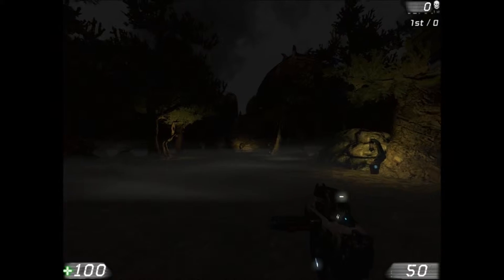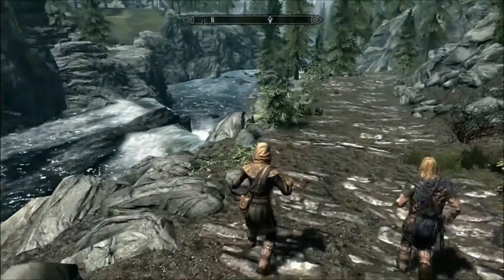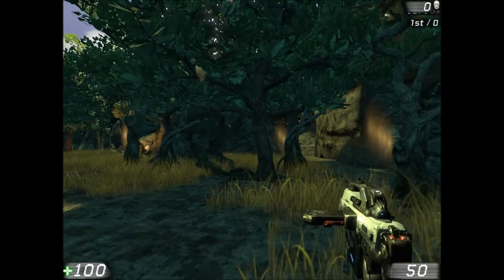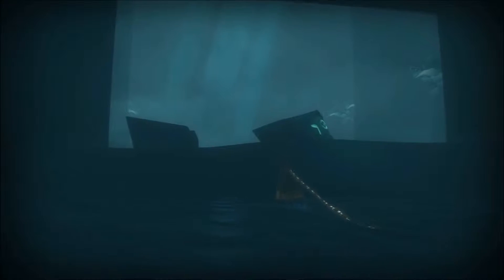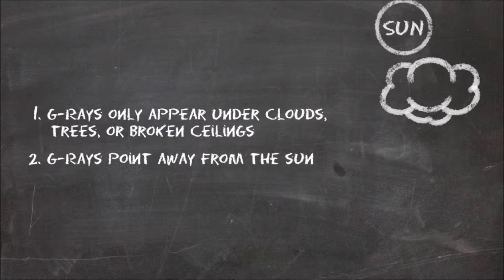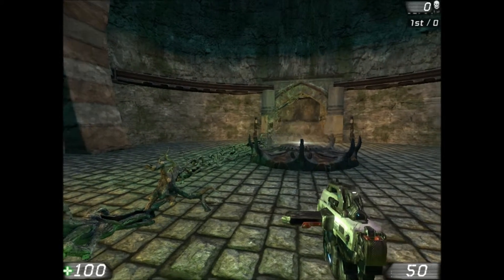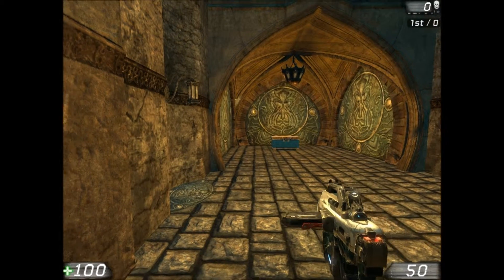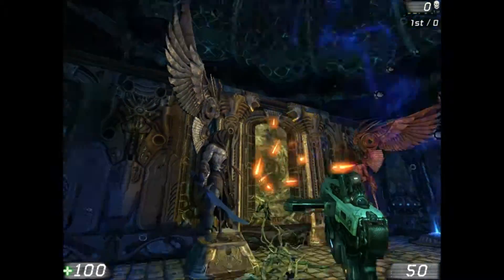Design for Gamers: Lighting Part 4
CREDITS
Editor Used: Unreal Tournament 3
Video Clips: Skyrim, Journey, No Man's Sky